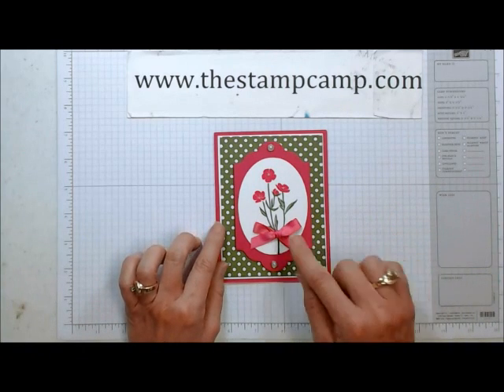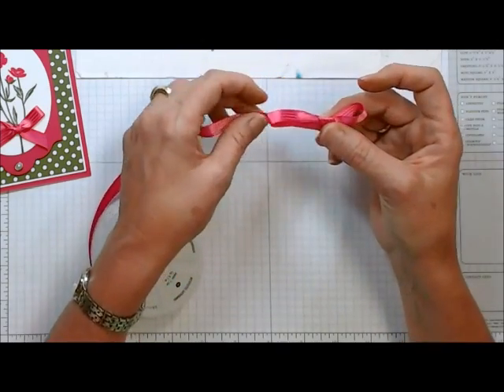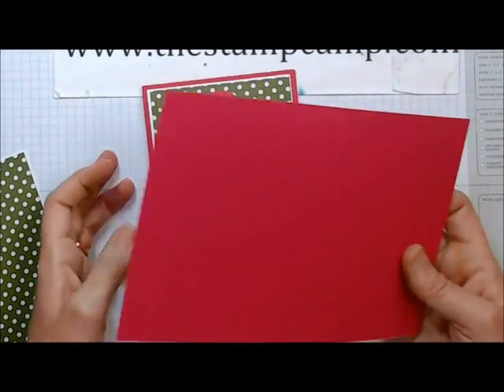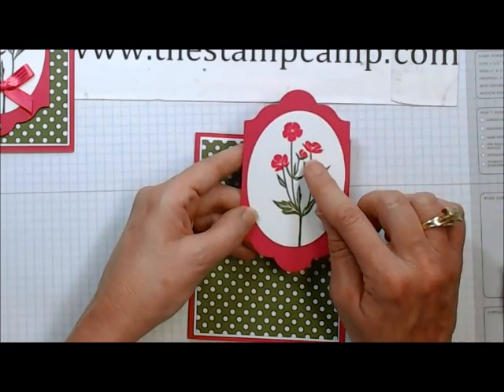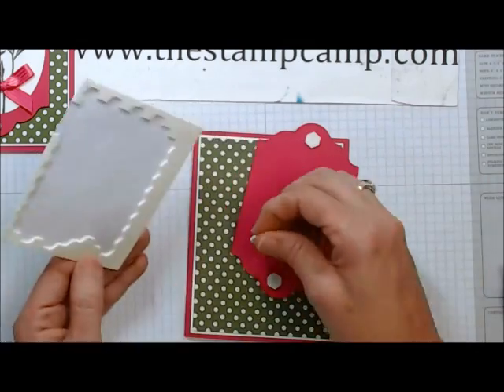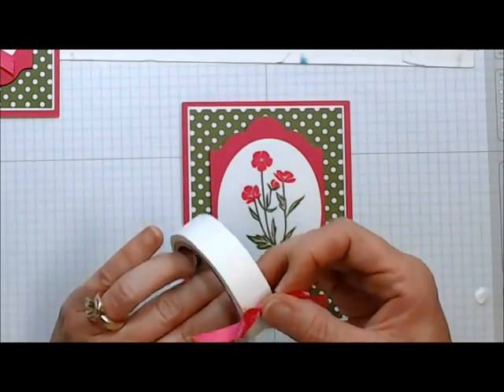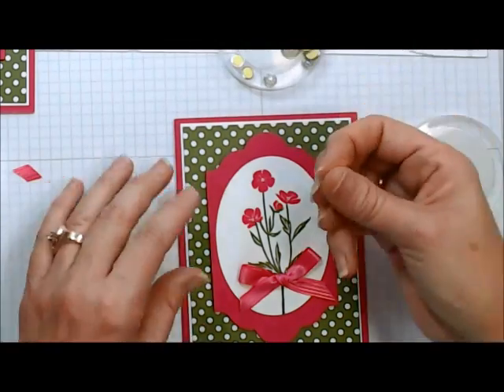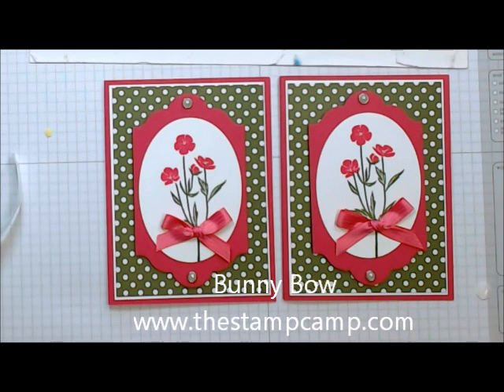Tuesday's Tips & Techniques tying a Bunny Bow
I will show you how to create a bow right from the spool of ribbon.